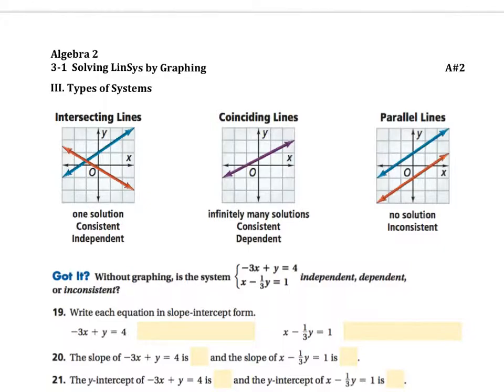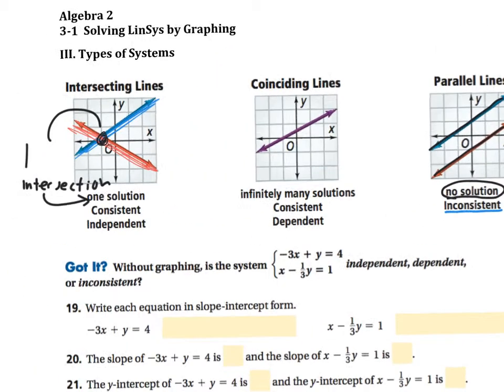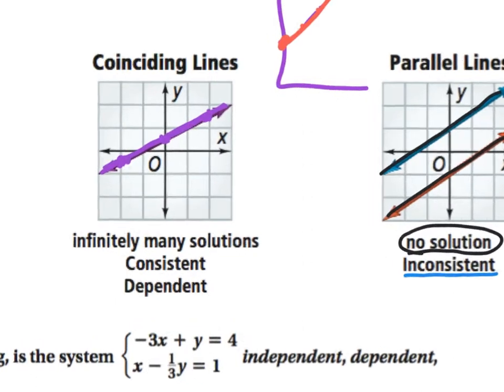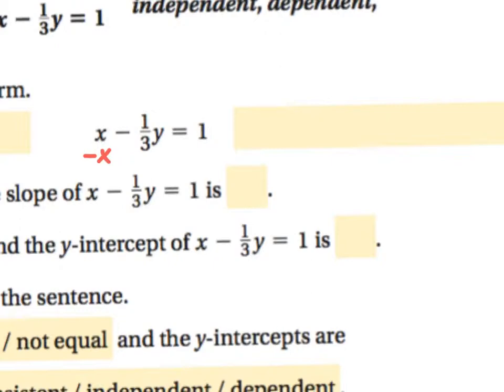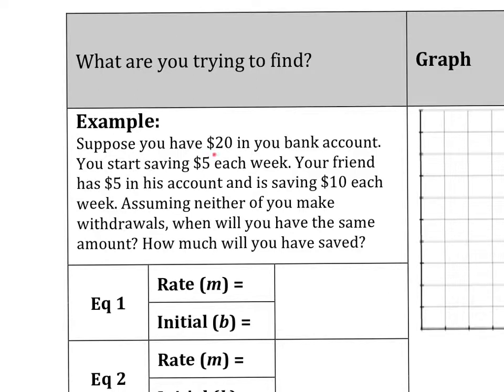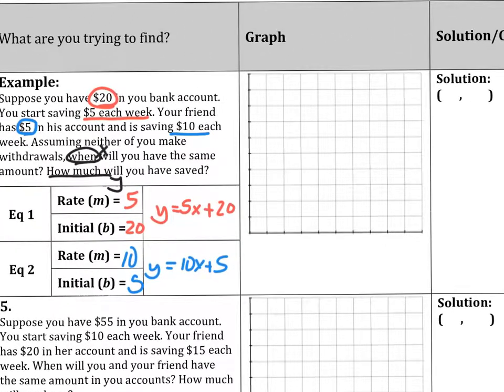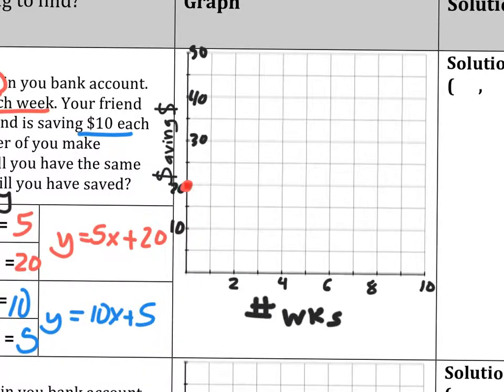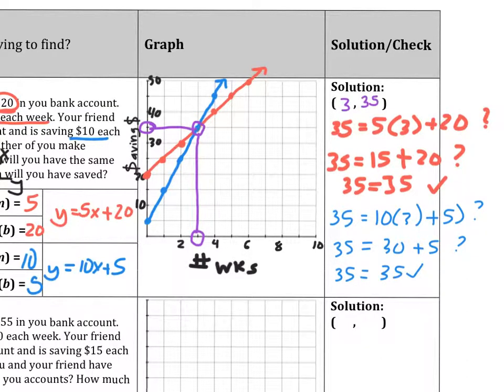Algebra 2, 3-1: Solving LinSys by Graphing, Part 3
What happens if the graph of a linear systems gives me parallel lines? Or one line? How can this be used in real life?